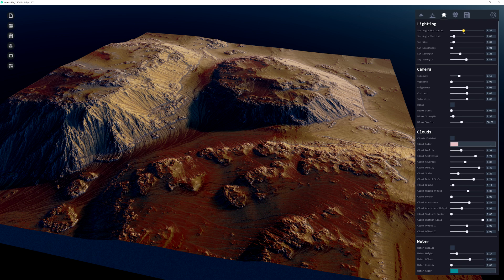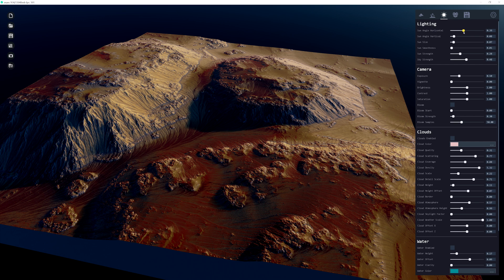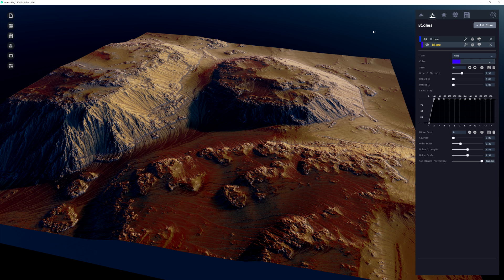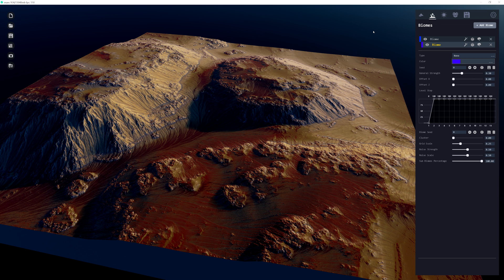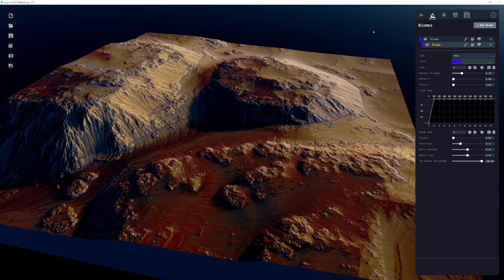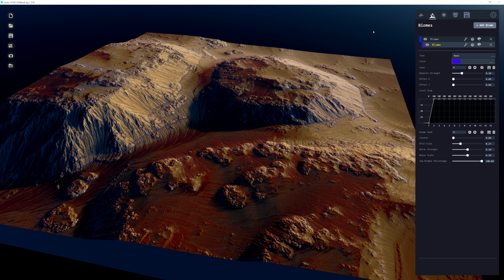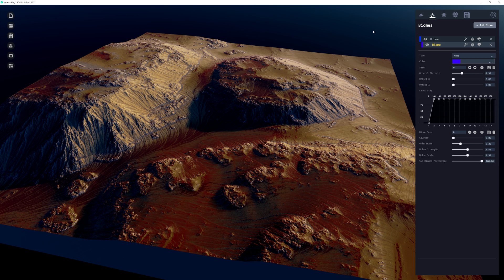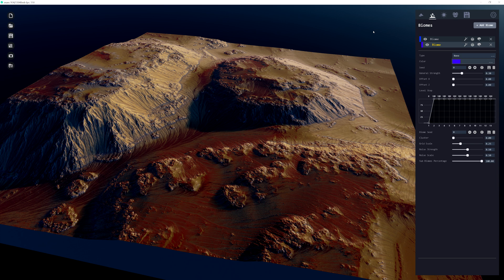World Creator 3 | State of Development #1 - Part 6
SoD 1: Part 6 consists of the final discussions during the video and what the future pipeline for WC3 looks like.

This is 6 of 6 parts to the first video log for World Creator 3's State of Development. This video is comprised of a conversation style breakdown of the new software between myself and Stefan Kraus, the main developer for World Creator 3.